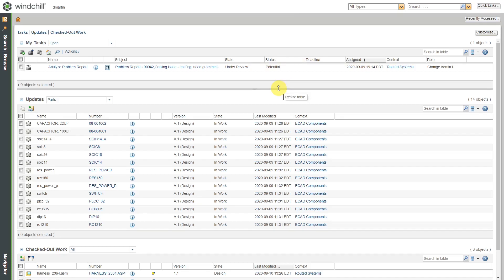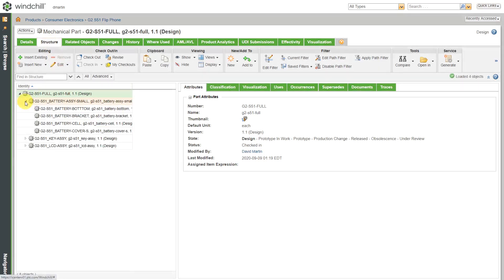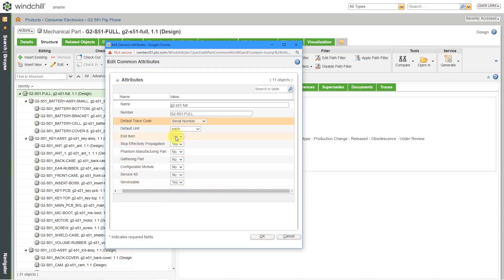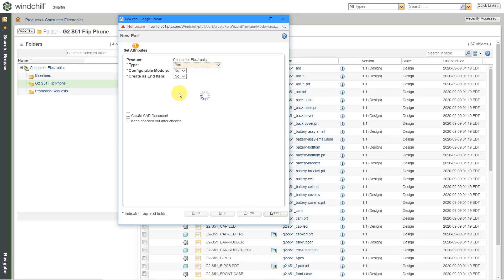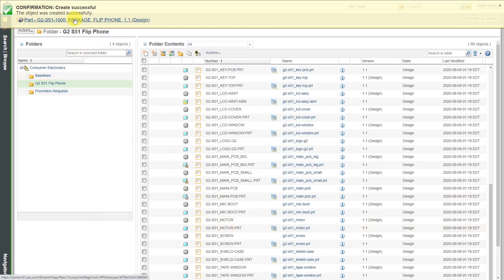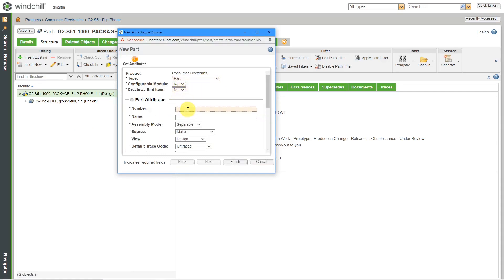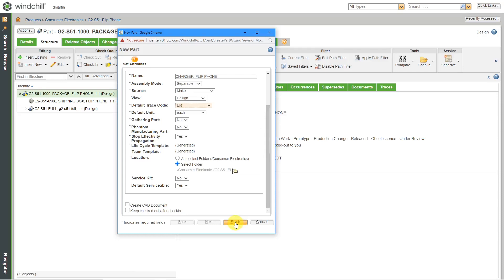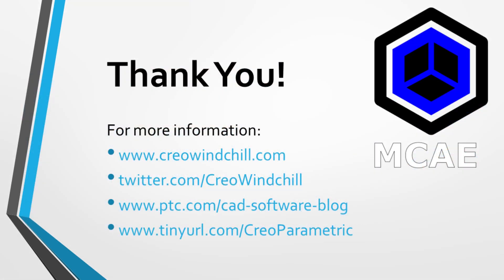PTC Windchill - End Items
This Windchill tutorial explains what End Items are, how to create them, and how to use them in Product Structures.

Benefits of Windchill for Product Lifecycle Management:
• Release management.

Thanks,
Dave